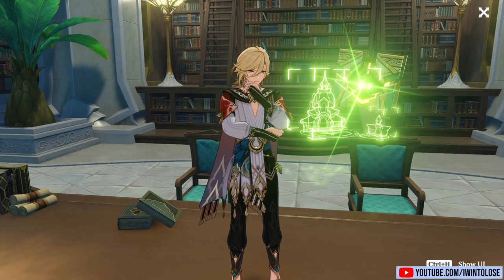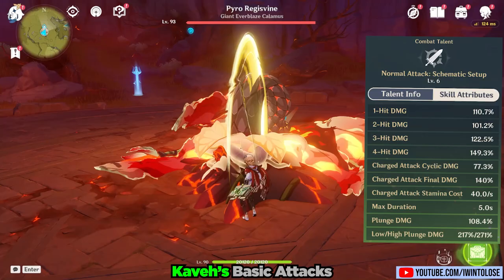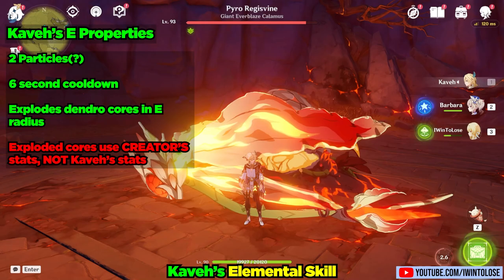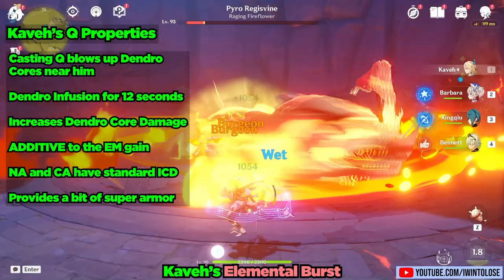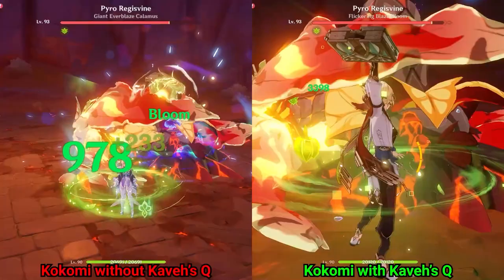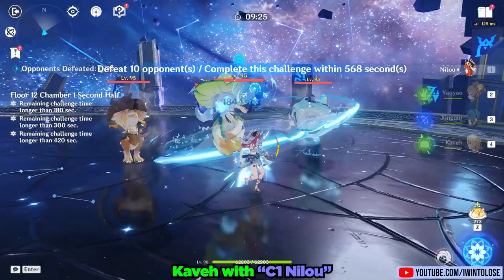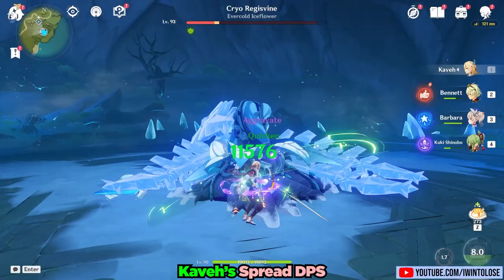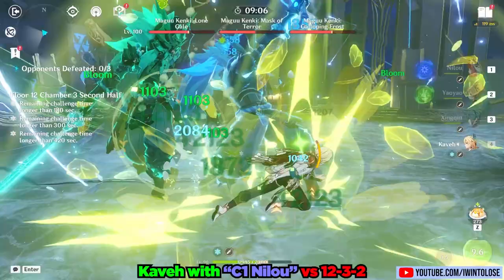C0 Kaveh is a BARGAIN! Genshin Impact 3.6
The architect of Genshin Impact has arrived as a playable character! Kaveh is the newest 4 star character as of patch 3.6. In this video, we take a look at his bloom capabilities, spread damage, and a couple team comps.

0:00 | Build and Stuff
1:04 | Kit Showcase
3:59 | Buffs and Teams
5:45 | Spread Build